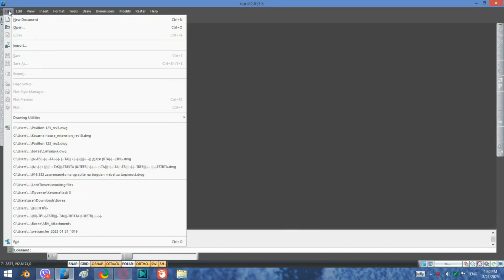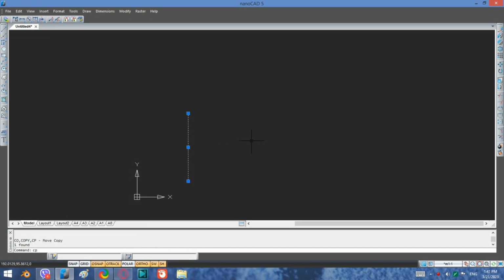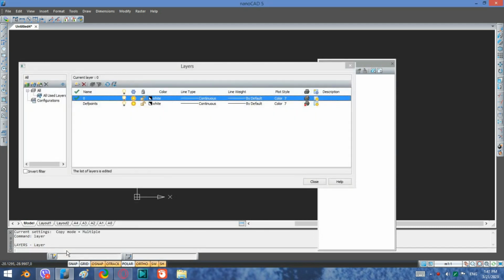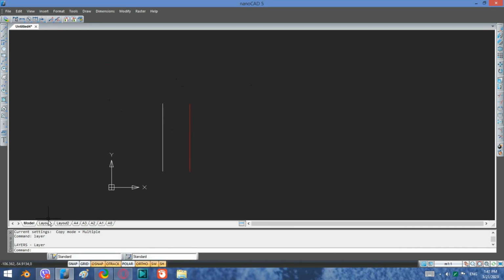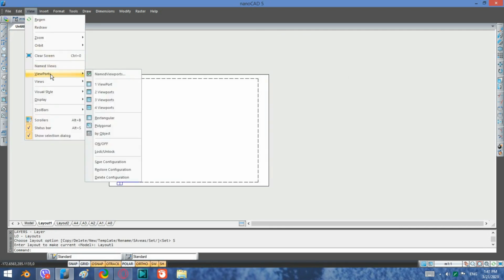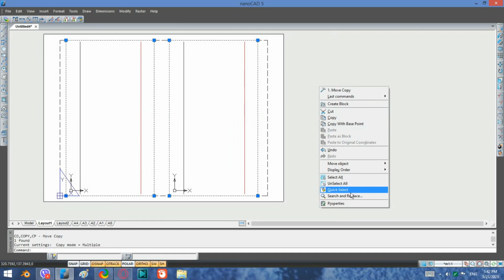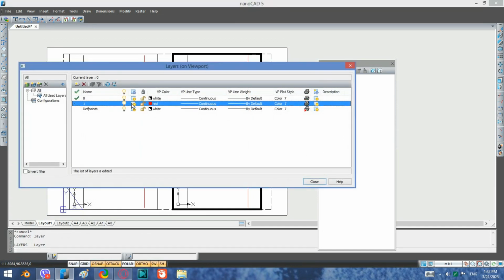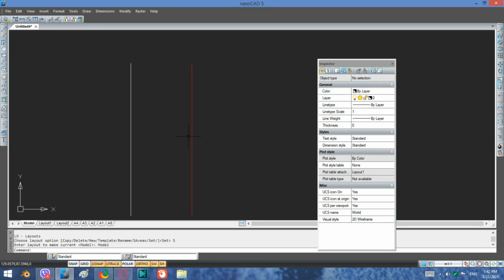How to Hide or Freeze Layers in One Viewport - Layers On/Off by Viewport in AutoCad or NanoCad